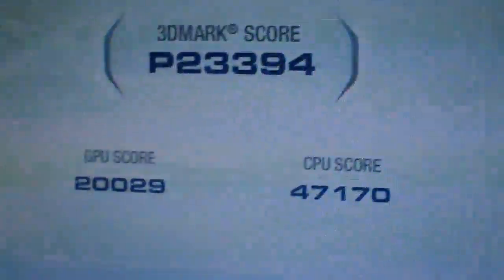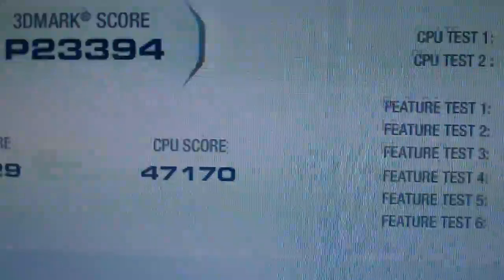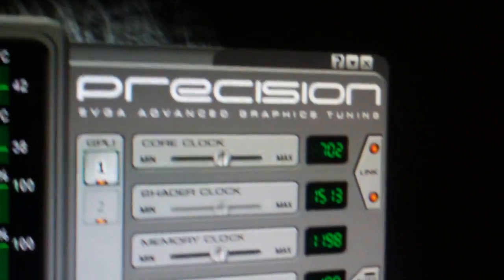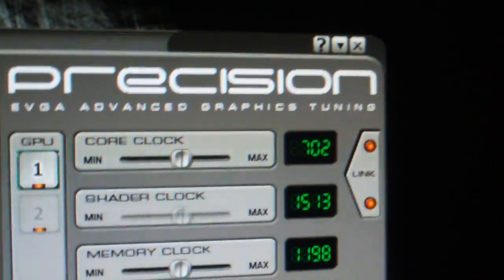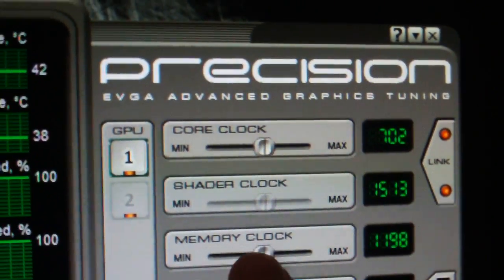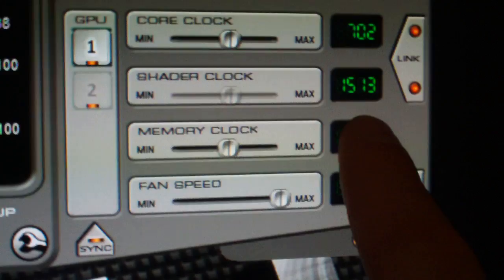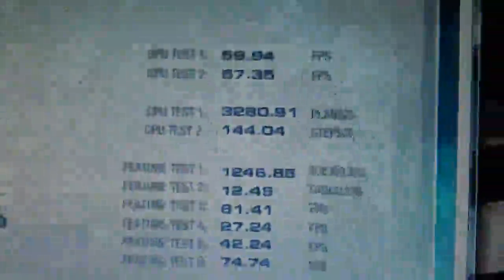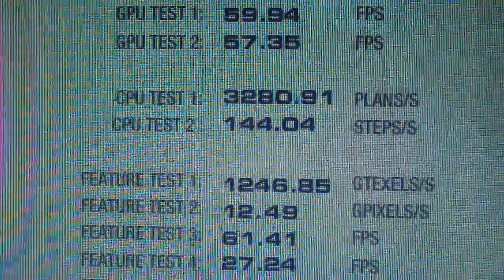Overclocking gtx260(192) and a benchmark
702 core clock and shader clock 1513 linked and memory clock 1195 is the sweet spot